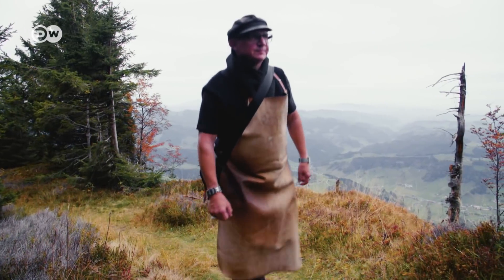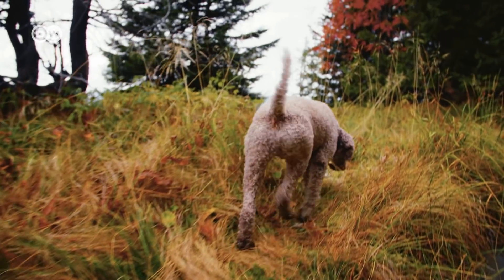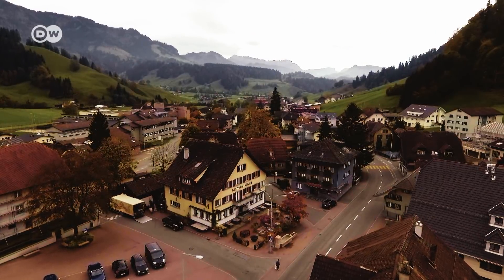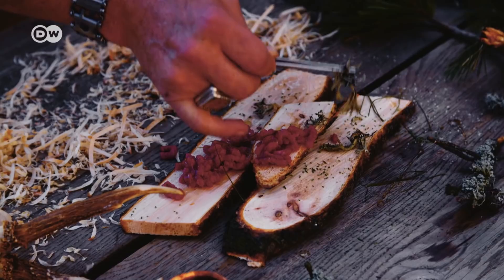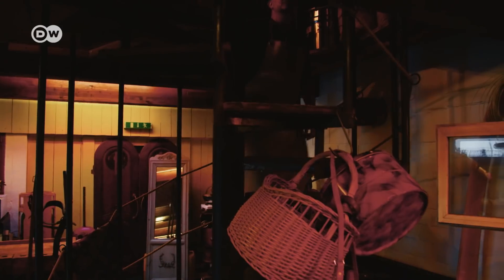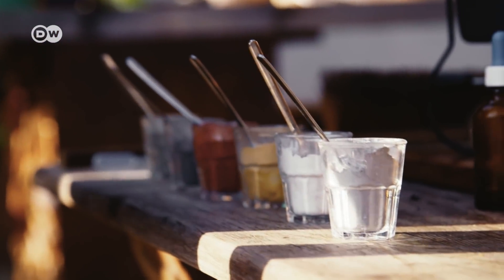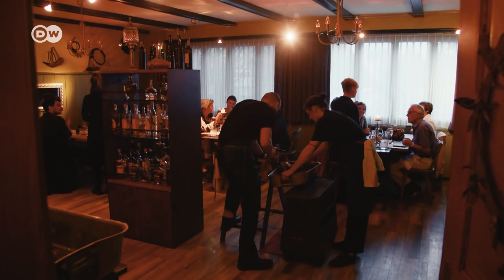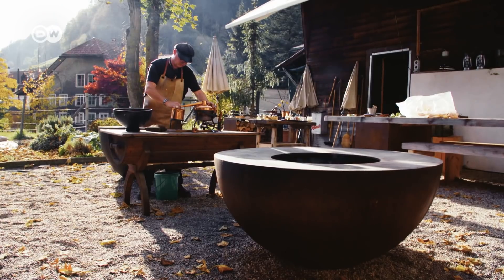Witchers Brew: Ants as Kitchen Help and a Michelin Star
Top chef Stefan Wiesner is no ordinary chef. Stefan Wiesner's ingredients include ash, stone powder and sawdust. He has ants as kitchen help. Gourmet critics and customers alike deem the Swiss chef a "culinary wizard". Stefan Wiesner has even been awarded a Michelin star. Would you eat that food? Wirte us in the comments...